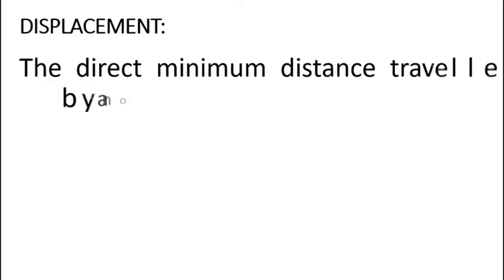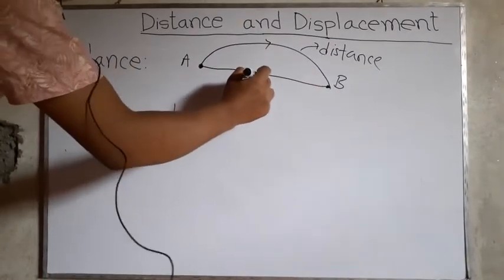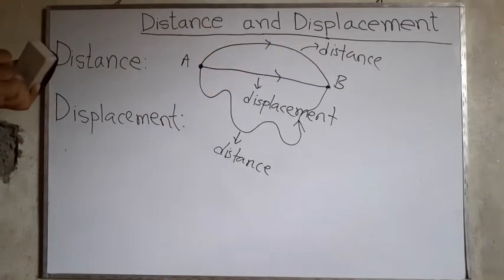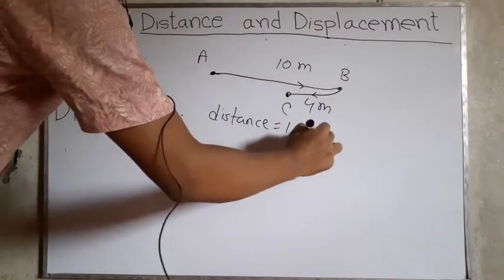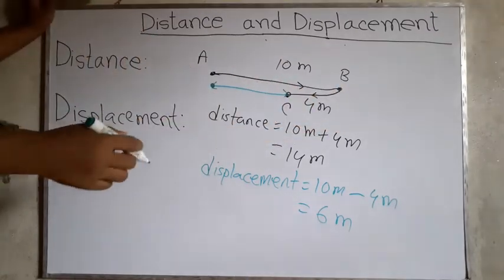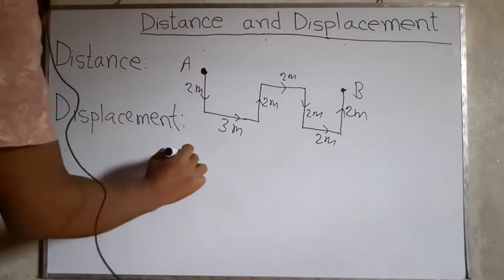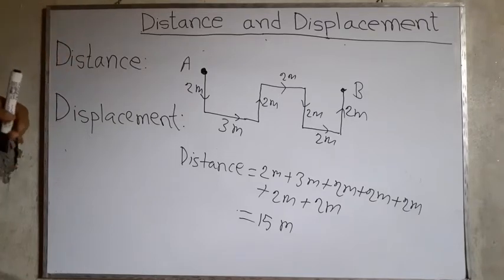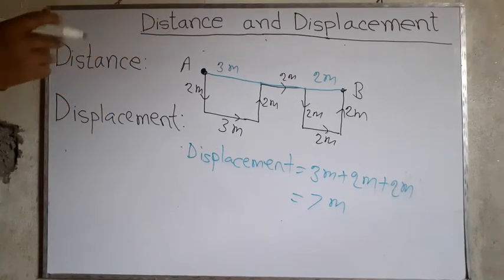Distance & Displacement- Very Easy Method for all students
In this video I will explain basic of distance and displacement very easily. Students of any level will be able to measure and calculate distance and displacement.